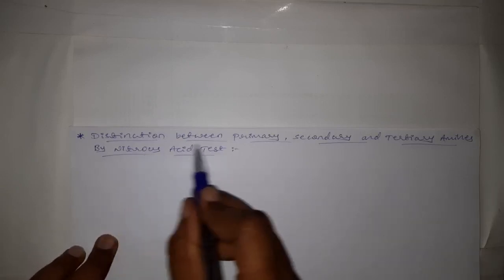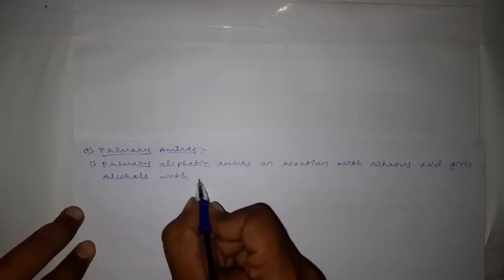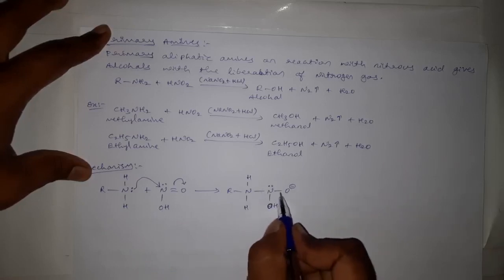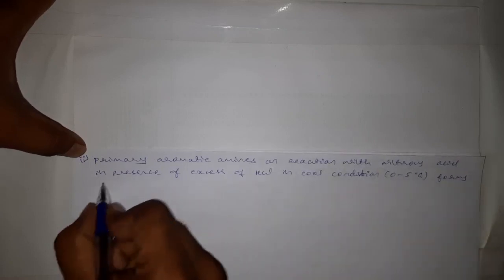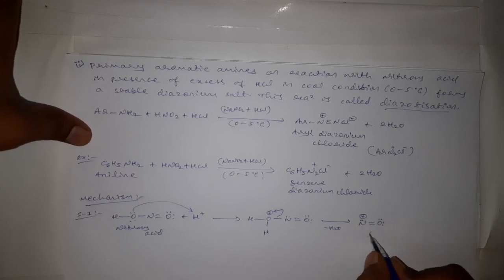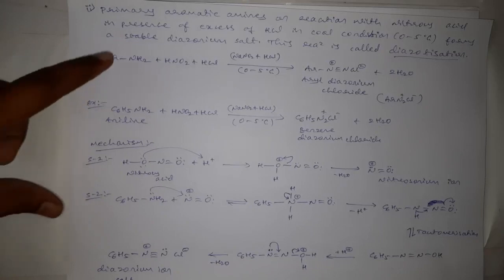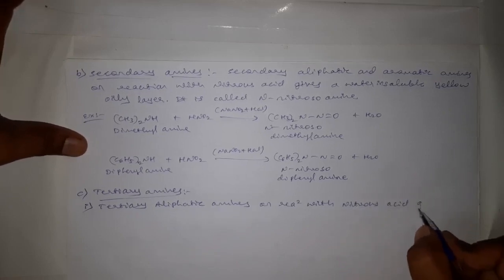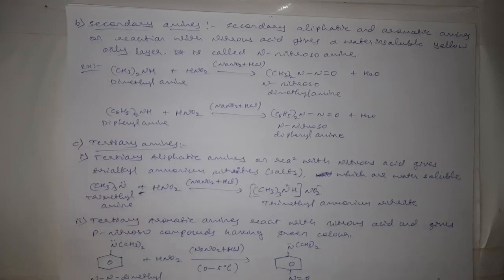L-02 | B.Sc SEM - IV | CHEMISTRY | AROMATIC AMINES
Distinction between primary, secondary and tertiary amines by nitrous acid test.